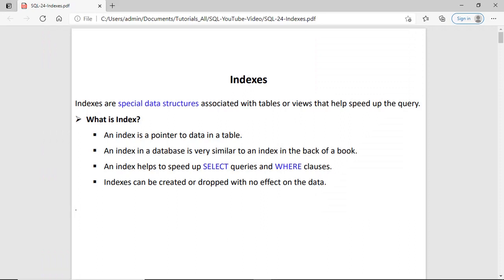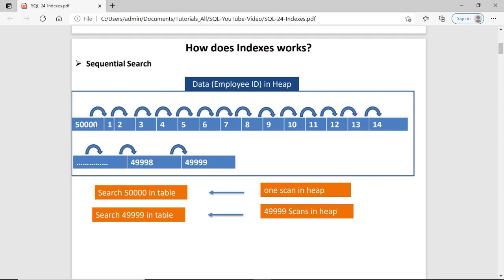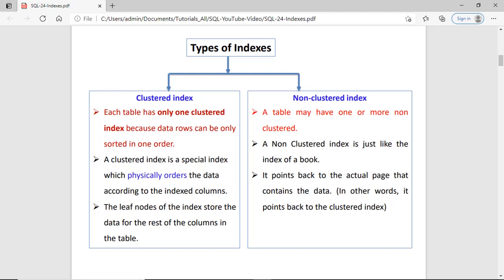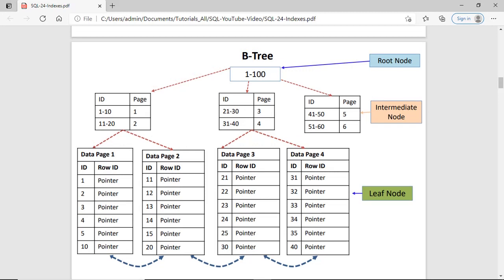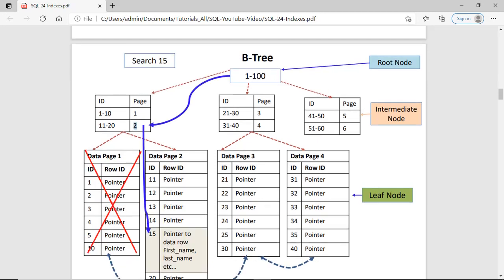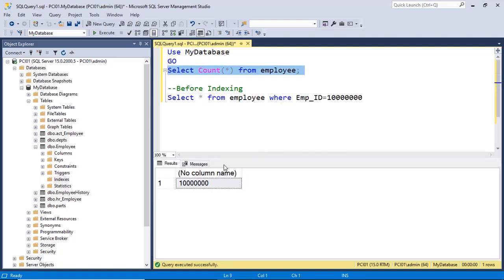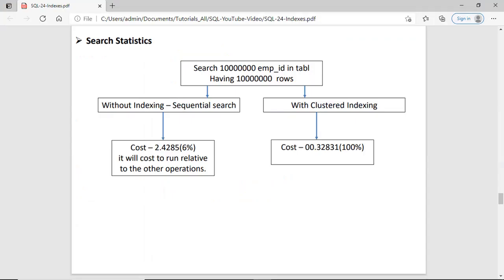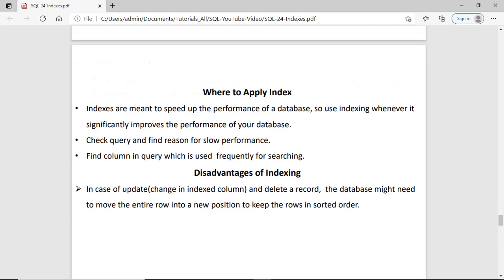sql index | Indexes in sql server | best practice sql index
How to data are stored in sql server. This video demonstrate sql approach i.e B-Tree for storing the data and searching data in indexing.
Indexes in sql server video  help you to learn what are sql indexes, what are types of indexes, what is clustered index, what is non clustered index and what is advantages and disadvantages of sql indexes.
This video also demonstrate how to create sql index with example and diagram.